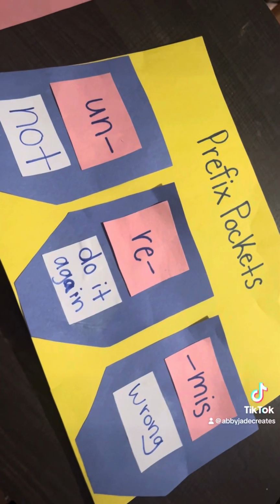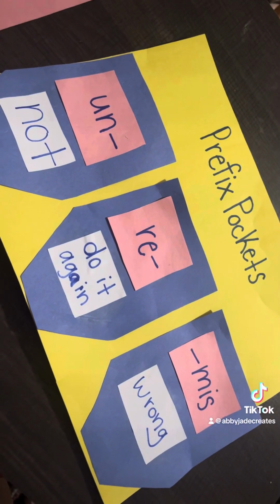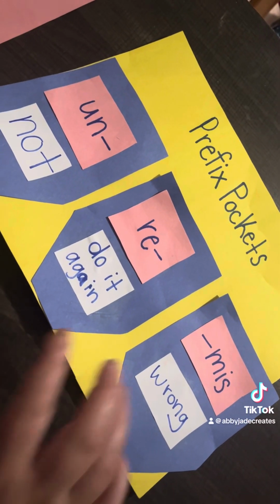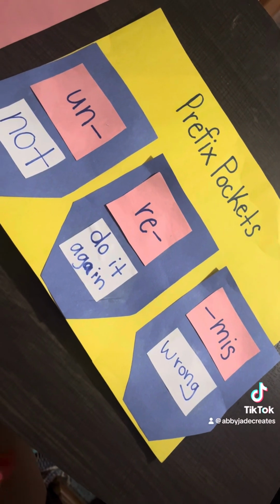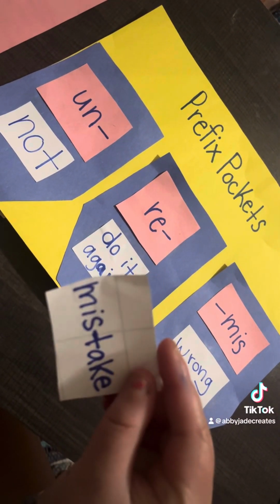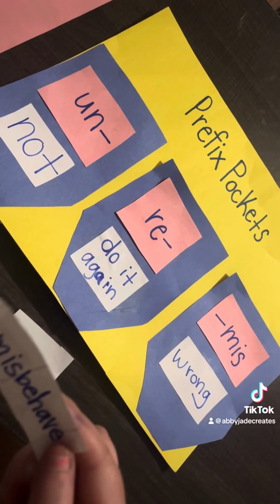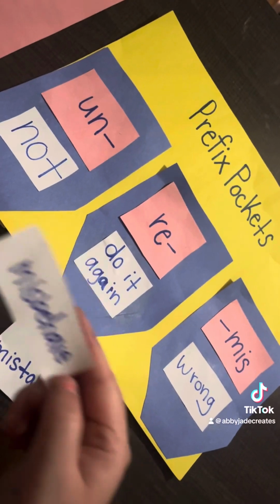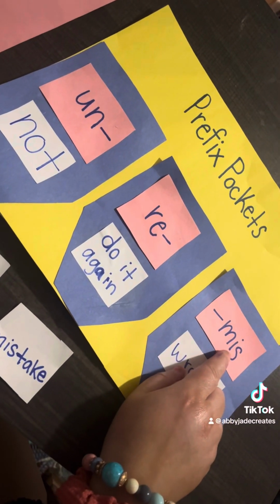March 12, 2024